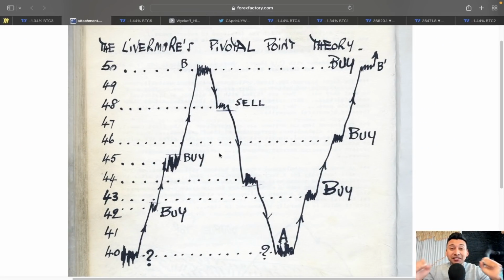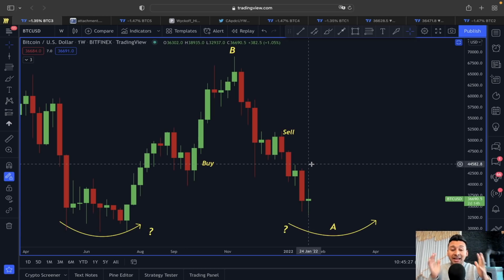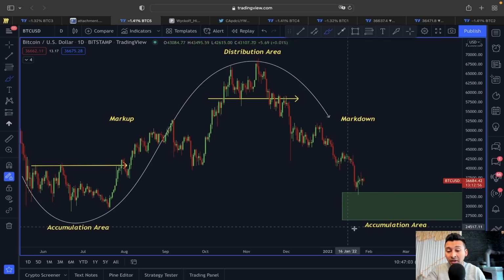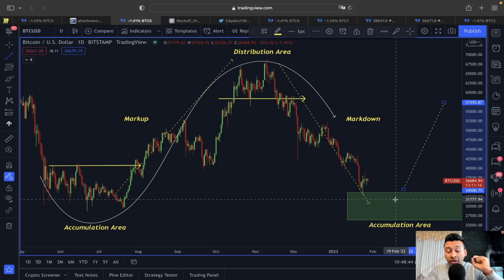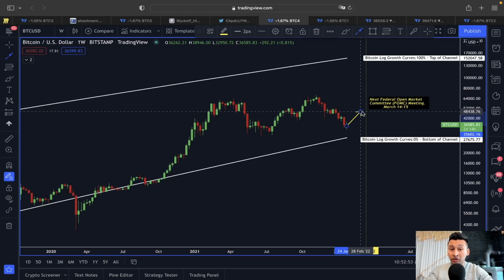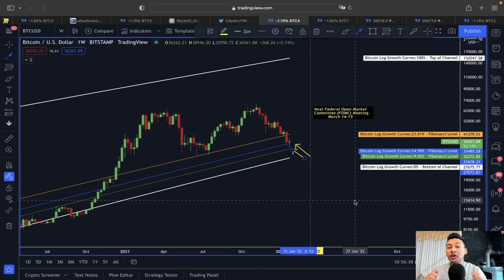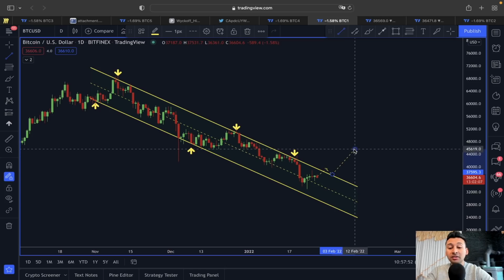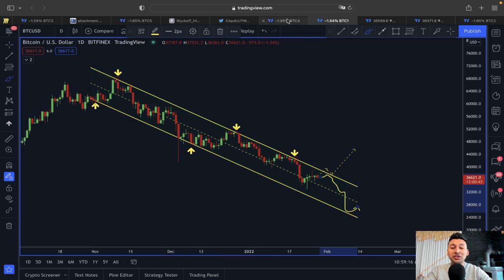BITCOIN: 99% OF PEOPLE WON'T SEE IT COMING!!!!!!!!!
⏰ Time Stamps ⏰